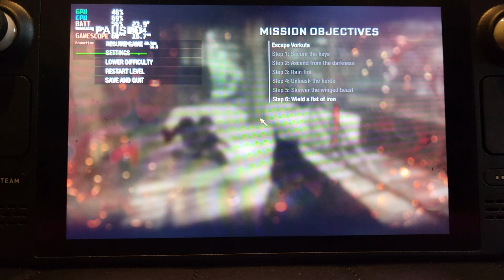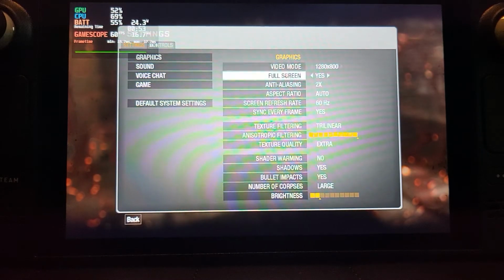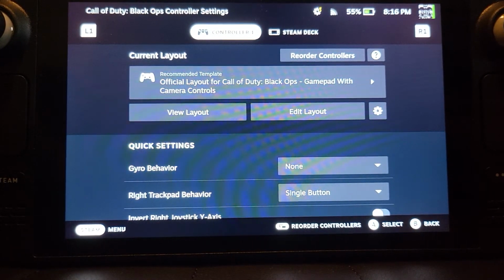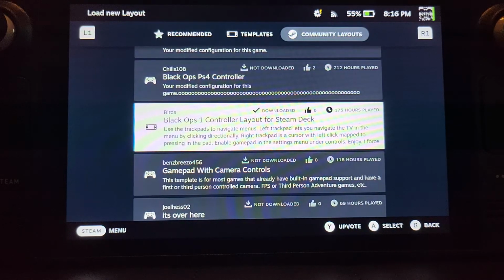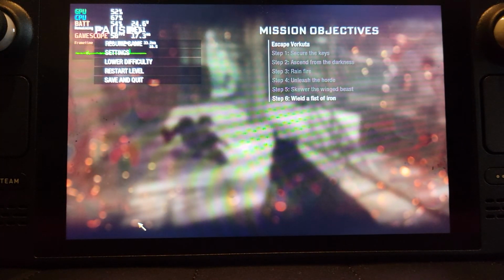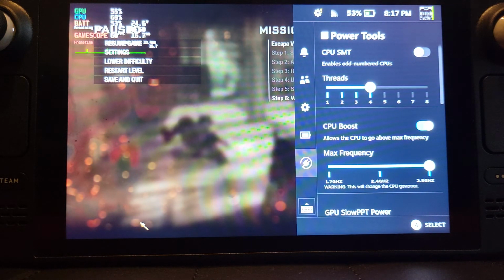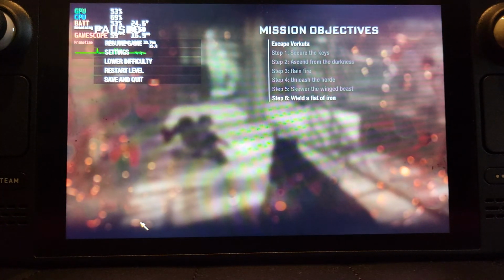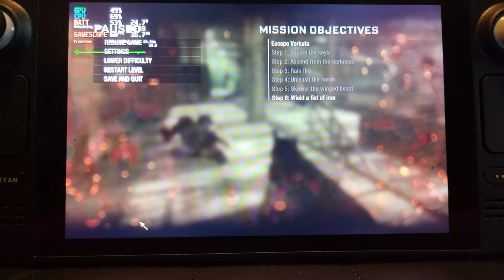Steam Deck Gameplay & Best Settings - Call of Duty: Black Ops | SteamOS | Linux Gaming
If you like this stuff, as always, show the love through comments, likes, favourites, subscriptions, etc.